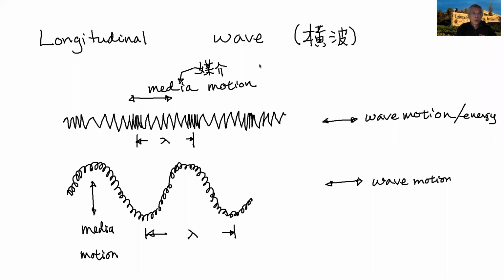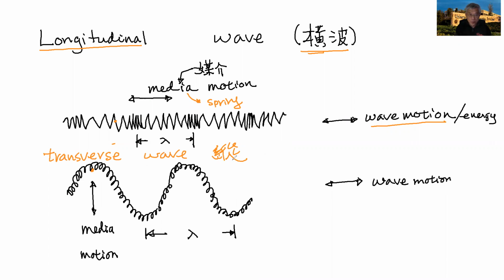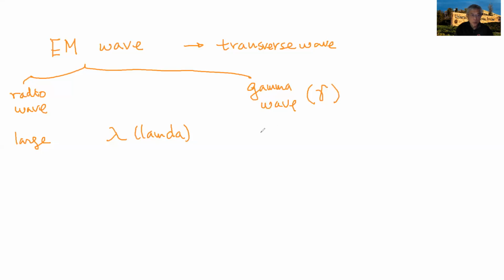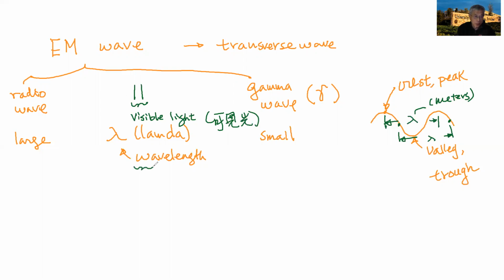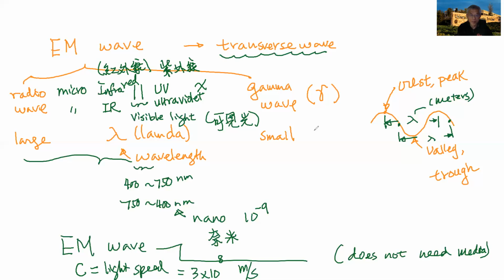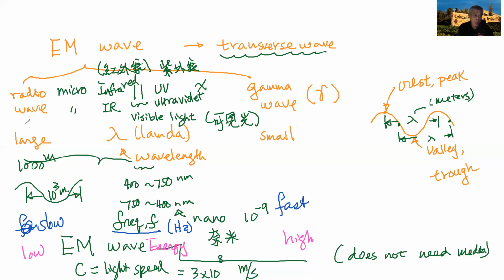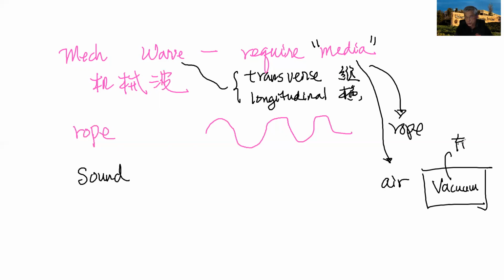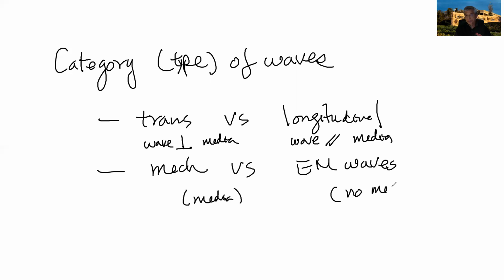Types of Waves (partially in Mandarin, 中文)